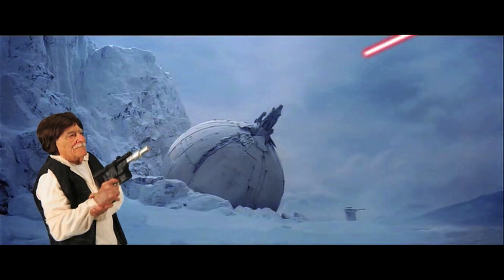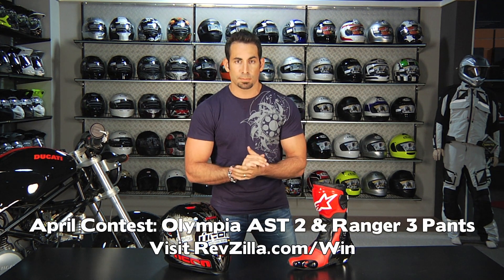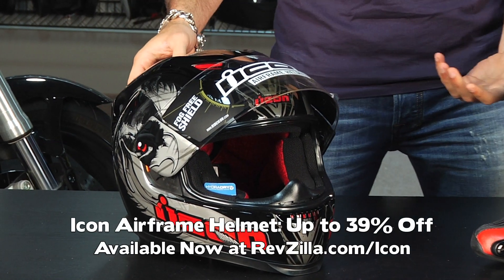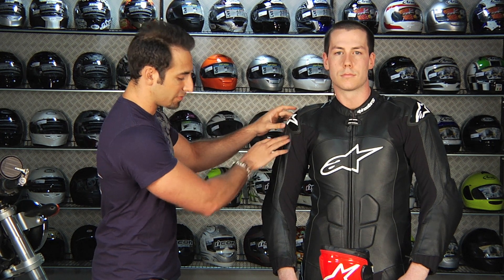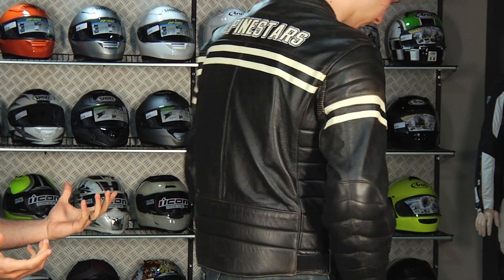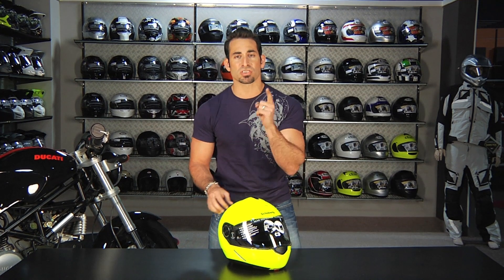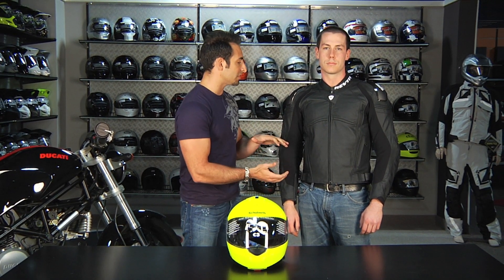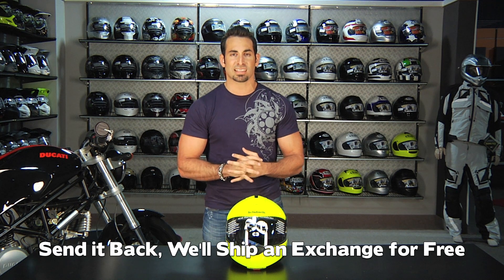April 2011 Motorcycle Deals & New Gear at RevZilla.com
April 2011 Motorcycle Deals & New Gear
for details on all our new gear and deals for April 2011. Also don't miss your chance to win an Olympia AST 2 Jacket & Ranger 3 Over Pants by visiting

The Battle Continues in Episode V: RevZilla Strikes Back!!